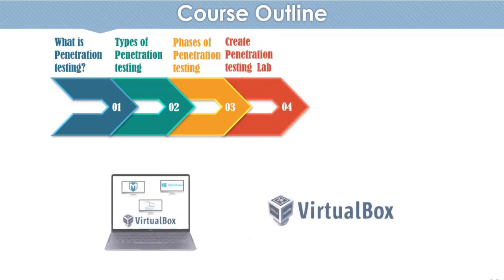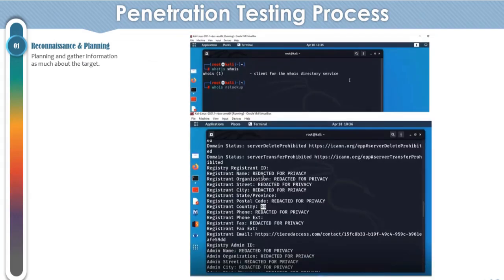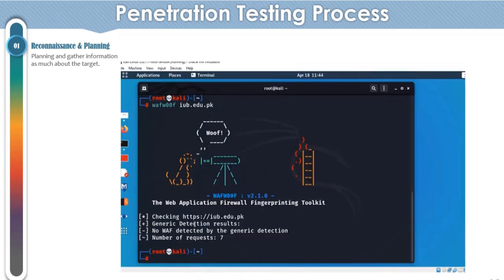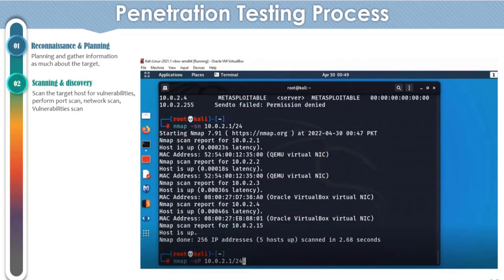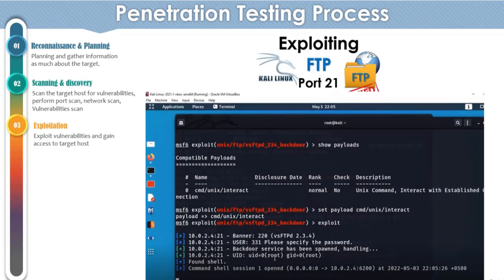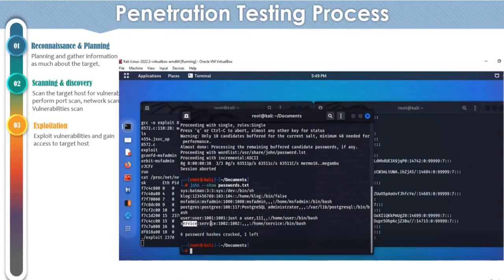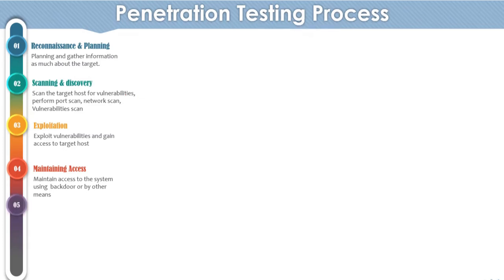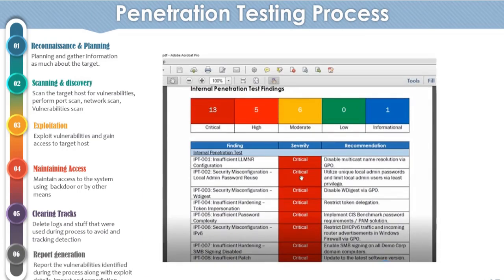1. Introduction Road Map | Web Penetration Testing & Ethical Hacking Full Course 2026 | Hindi & Urdu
Welcome to the Web Hacking & Ethical Hacking Full Course (2026 Edition). In this session, we dive deep into one of the core pillars of penetration testing. Whether you are a beginner starting from scratch or a professional looking to sharpen your skills in Hindi and Urdu, this video provides practical, hands-on knowledge to help you master the art of cybersecurity.

📚 What We Cover in This Video:
Deep Dive: Step-by-step breakdown of the specific module.

Practical Labs: Real-world scenarios and testing environments.

Industry Standards: Following the OWASP Top 10 and PTES methodology.

Pro-Tips: Professional shortcuts and common pitfalls to avoid.

Intro: Types and Process of Pen Testing

Setup: Creating your Lab & Testing Environment

Recon: Reconnaissance & Info Gathering

Scanning: Discovery & Vulnerability Scanning

Exploitation: Gaining Access to the Target

Persistence: Maintaining Access

Final Step: Clearing Tracks & Report Generation

🛠️ Resources & Links